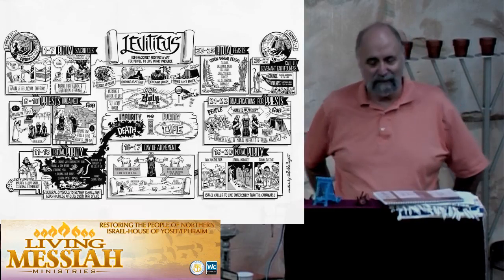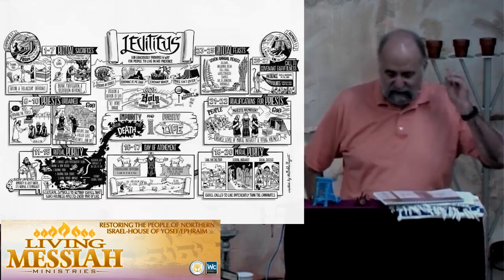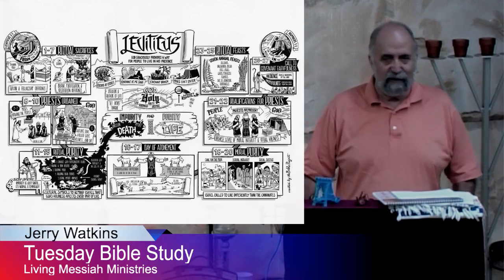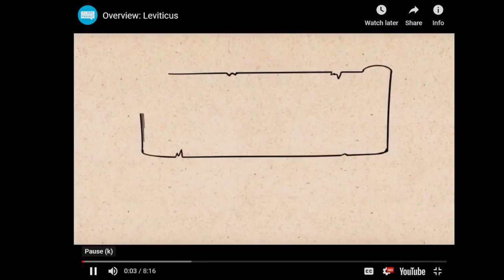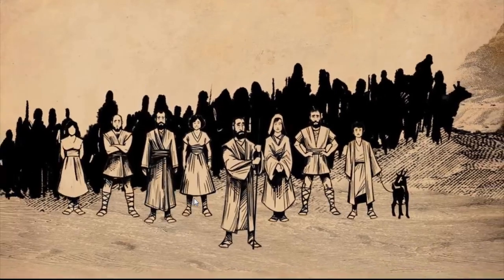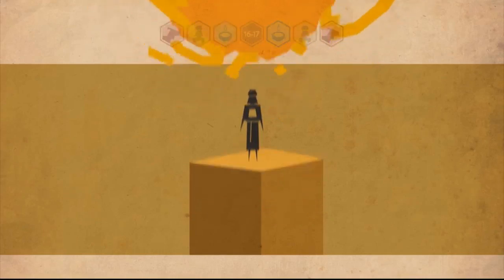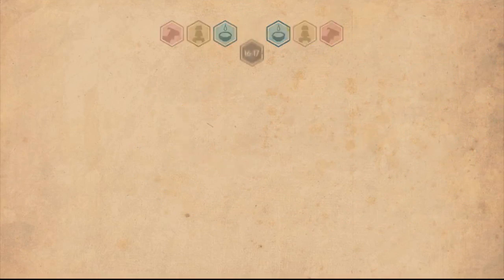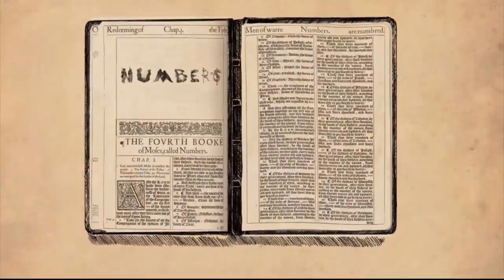Tuesday Night Torah Class with Jerry: Leviticus 25 - 27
Interactive Group Torah Study